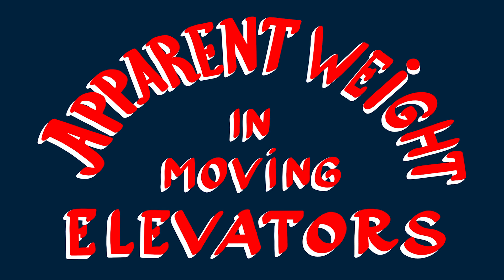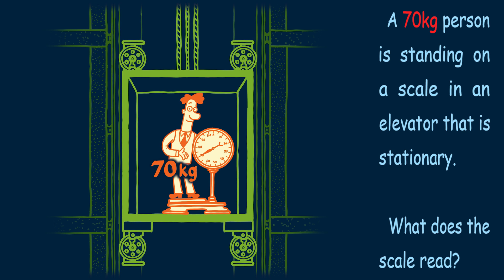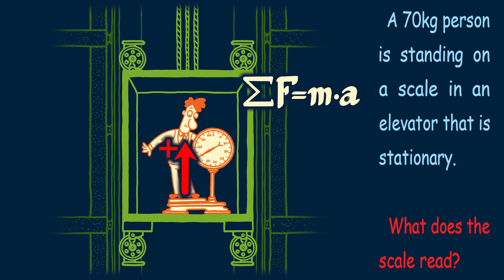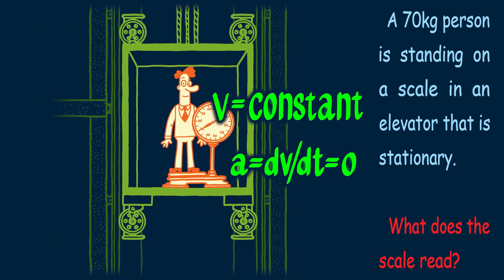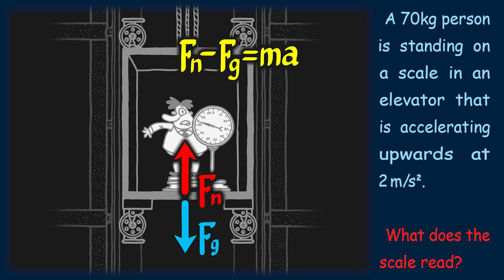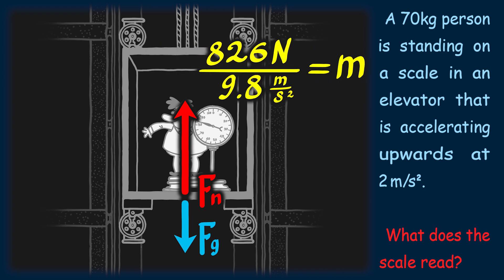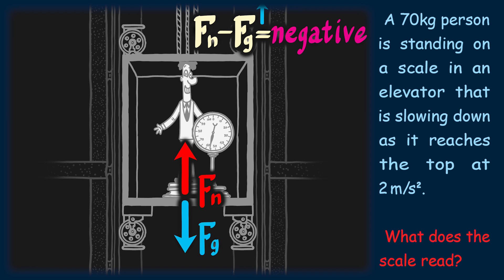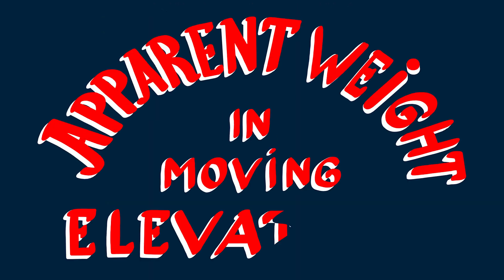How To Solve For Apparent Weight in Moving Elevators in Physics!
Learn how to solve physics problems that include apparent weight in moving elevators. Get tips and tricks to make these challenging physics problems easy as @kuduedu  walks you through a step by step guide to solve the most common problem types. Look out for more in our series of problem solving to help you with college physics, AP physics and high school courses